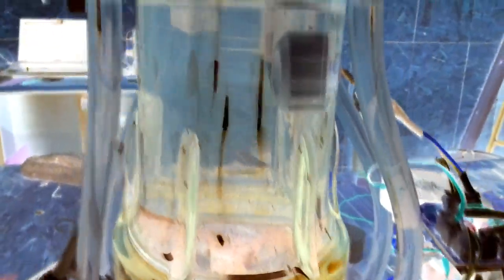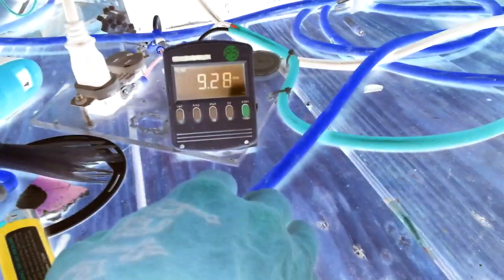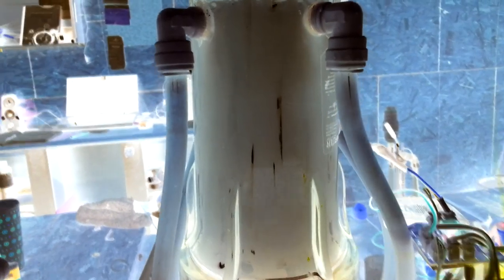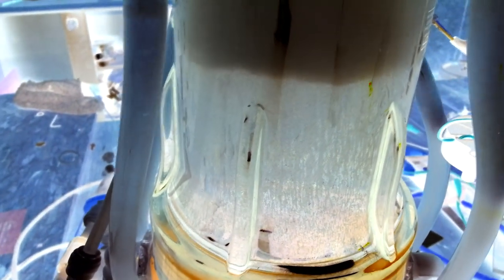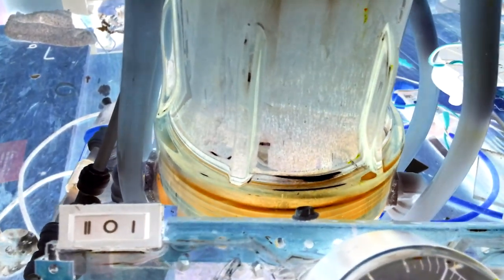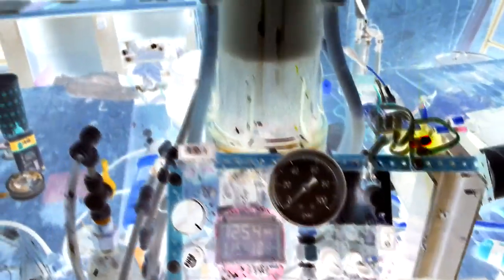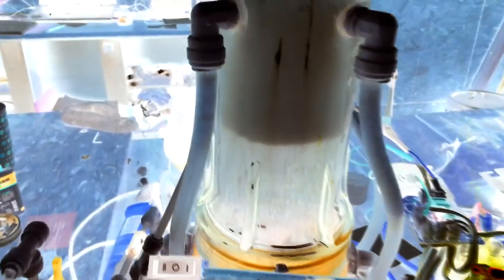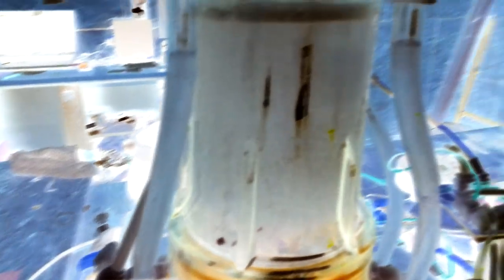Ultrasonic transducer testing of bubble coalescence in hho Torch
Support this channel on Patreon This video is the revision of an video of an old aussie friend we know as m3scal check out his channel . the topic is ultrasonics waves boring holes in plastic??? a discovery in this test to shows that ultrasonic waves will bore into plastic and or melt the impact zone directly in the center of a piezoelectric transducer. this video is to aid the design of bubble coalescence devices and machines that require the use of ultra sonic waves. it shows us what not to do this is a failure video, the device needs about 30watts of ultrasonics or maybe a little more this unit is around 13 watts . please leave scientific comments only .
Ultrasonic transducers are transducers that convert ultrasound waves to electrical signals or vice versa. Those that both transmit and receive may also be called ultrasound transceivers; many ultrasound sensors besides being sensors are indeed transceivers because they can both sense and transmit. These devices work on a principle similar to that of transducers used in radar and sonar systems, which evaluate attributes of a target by interpreting the echoes from radio or sound waves, respectively. Active ultrasonic sensors generate high-frequency sound waves and evaluate the echo which is received back by the sensor, measuring the time interval between sending the signal and receiving the echo to determine the distance to an object. Passive ultrasonic sensors are basically microphones that detect ultrasonic noise that is present under certain conditions, convert it to an electrical signal, and report it to a computer.

Systems typically use a transducer which generates sound waves in the ultrasonic range, above 18 kHz, by turning electrical energy into sound, then upon receiving the echo turn the sound waves into electrical energy which can be measured and displayed.

The technology is limited by the shapes of surfaces and the density or consistency of the material. Foam, in particular, can distort surface level readings.[1]

This technology, as well, can detect approaching objects and track their positions.

Transducers[edit]

Sound field of a non focusing 4 MHz ultrasonic transducer with a near field length of N = 67 mm in water. The plot shows the sound pressure at a logarithmic db-scale.

Sound pressure field of the same ultrasonic transducer (4 MHz, N = 67 mm) with the transducer surface having a spherical curvature with the curvature radius R = 30 mm
An ultrasonic transducer is a device that converts AC into ultrasound, as well as the reverse, sound into AC. In ultrasonics, the term typically refers to piezoelectric transducers or capacitive transducers. Piezoelectric crystals change size and shape when a
Since piezoelectric materials generate a voltage when force is applied to them, they can also work as ultrasonic detectors. Some systems use separate transmitters and receivers, while others combine both functions into a single piezoelectric transceiver.

Ultrasound transmitters can also use non-piezoelectric principles. such as magnetostriction. Materials with this property change size slightly when exposed to a magnetic field, and make practical transducers.

A capacitor ("condenser") microphone has a thin diaphragm that responds to ultrasound waves. Changes in the electric field between the diaphragm and a closely spaced backing plate convert